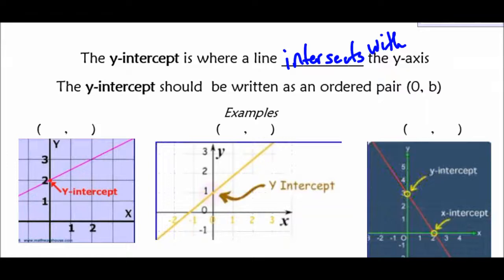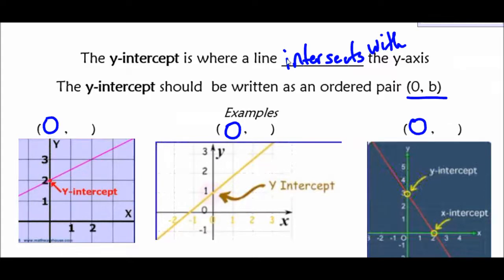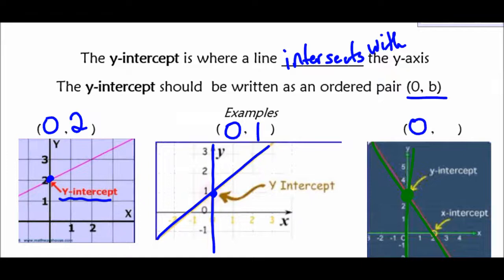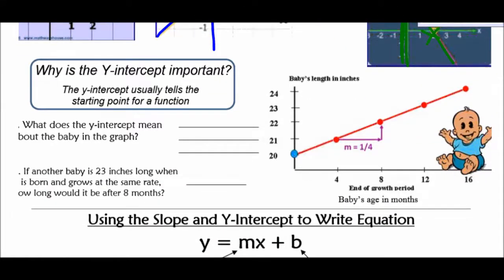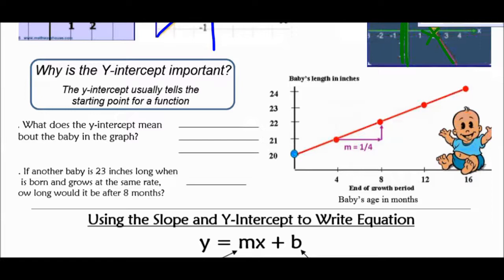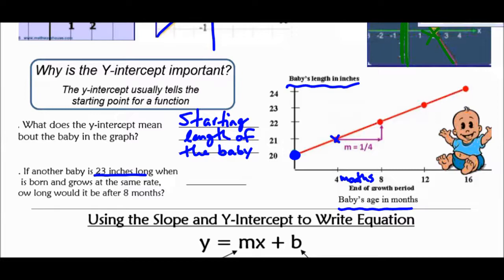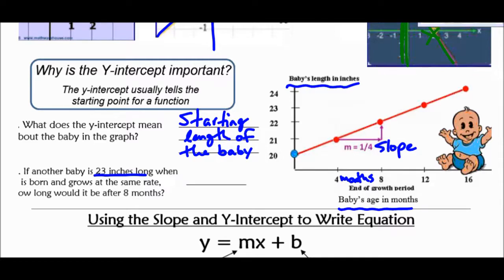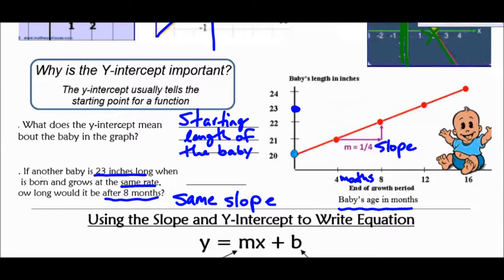Y intercept from a graph